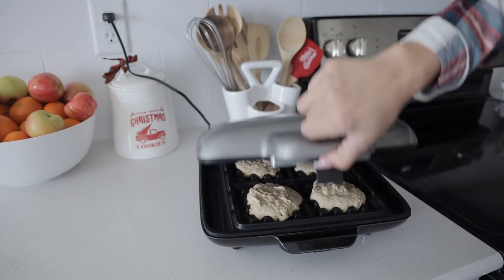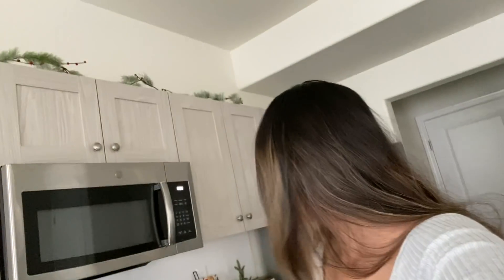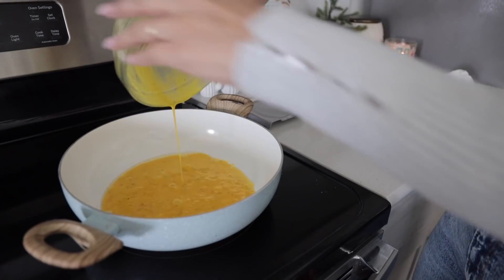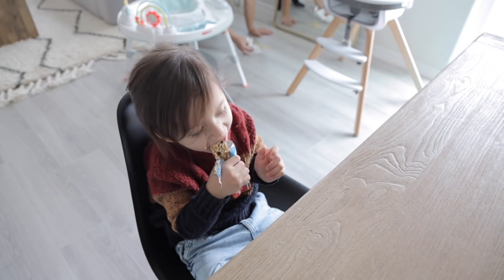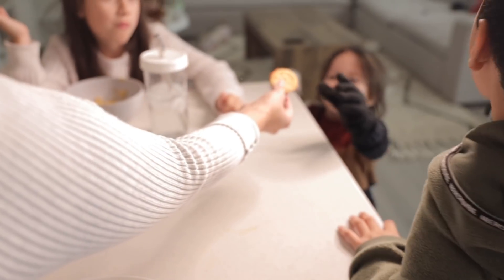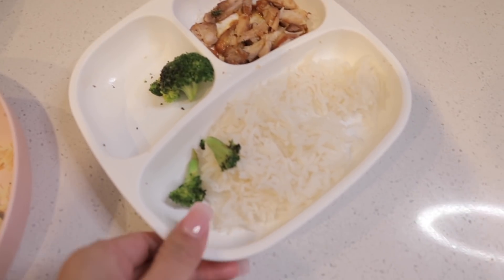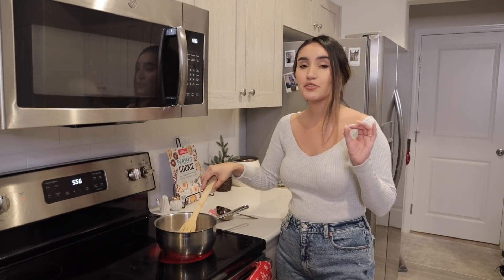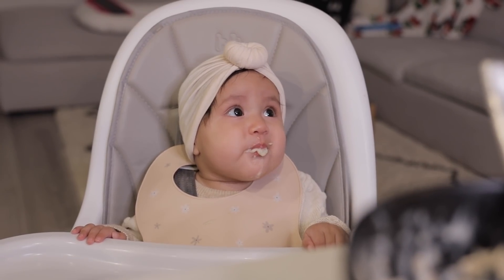What I Eat In a Day While Breastfeeding // Toddler & Kids Meal Ideas 2020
What My Kids & I Eat In a Day! Definitely not the healthiest today but every day is some what different.

MASON JARS
NEW HIGHCHAIR
ALL PURPOSE CLEANER
GLASS CLEANER
CLEANING PADS
FLOOR CLEANER